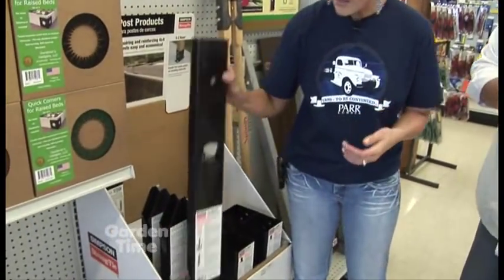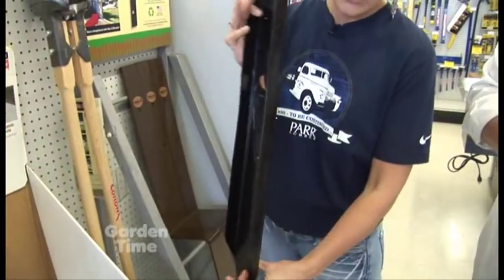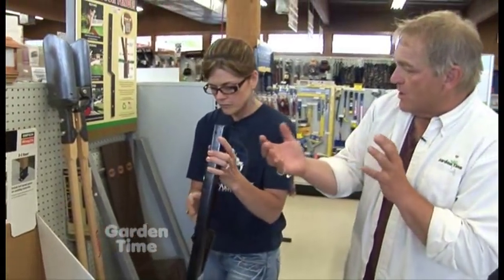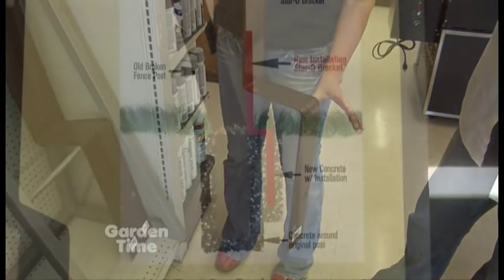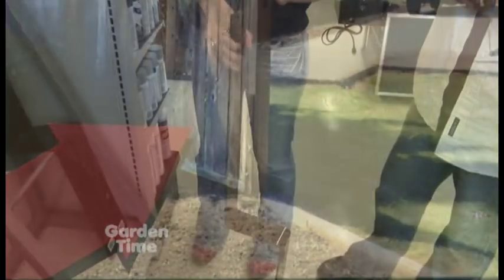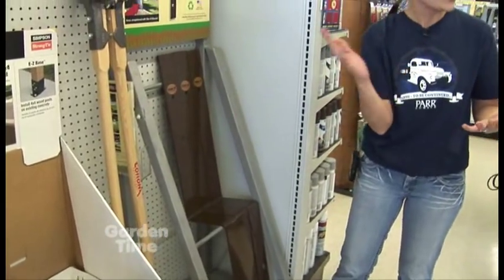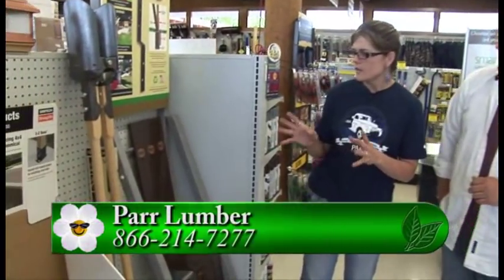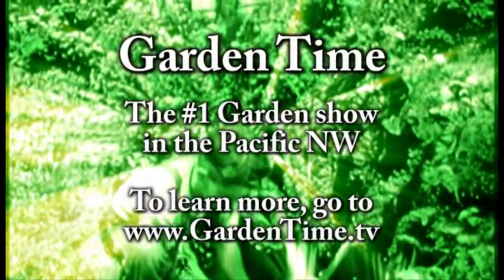Fence Post Fixes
So you have a fence post that is collapsing in your back yard, but you don't want to replace the whole fence.  here are a couple of products that will buy you some time.